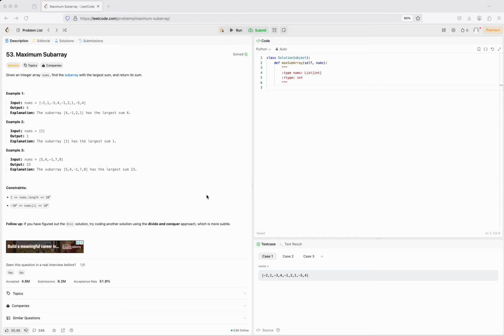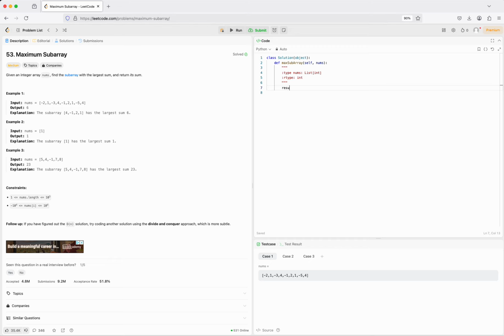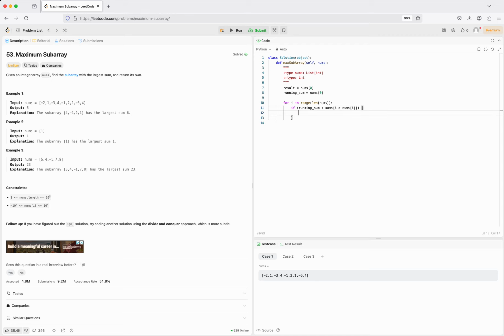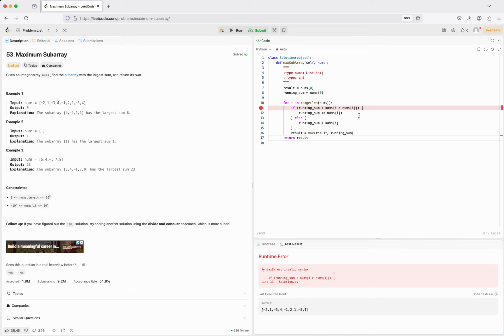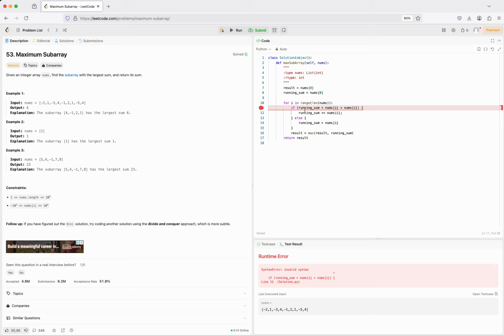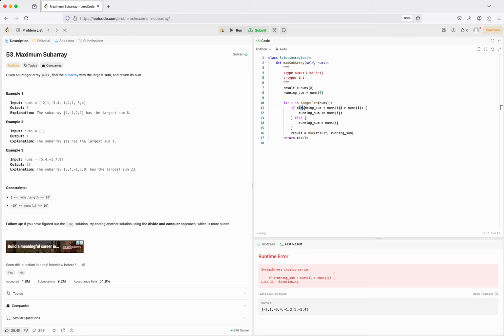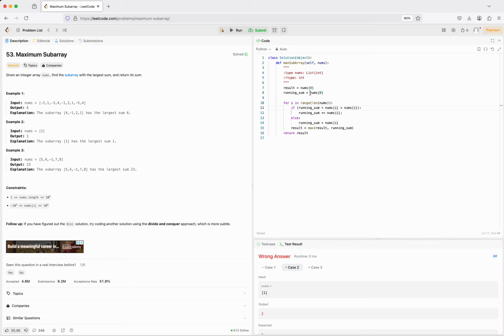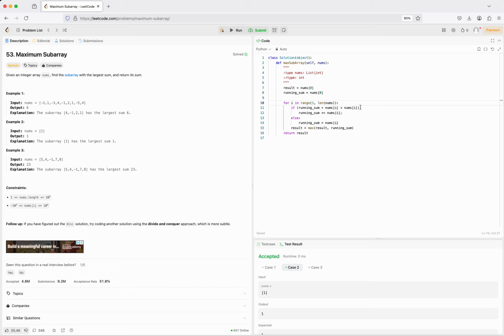leetcode 53: Maximum subarray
it is a medium complexity algorithmic problem,